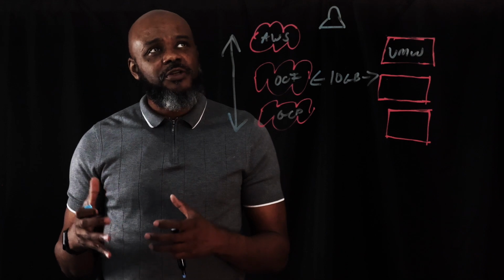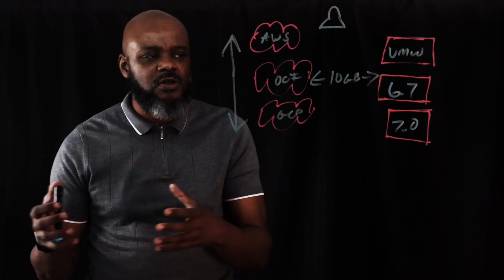Expanding Remote Access At Scale Overnight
What happens if you are asked to expand your VPN or VDI solution to support 10-times the current number of concurrent users? Challenges such as user training, internet bandwidth, and hardware procurement present obstacles to going from 100 to 1000 users or similar to Intel (this video's sponsor) from 10,000 to 100,000 users in a single weekend. As part of the CTO Advisor Hyrbird Infrastructure (CTOAHI) journey, we demonstrated how VMware cloud solutions enable the rapid expansion of your VDI sessions without long hardware procurement cycles and minimum changes to your IT operations.